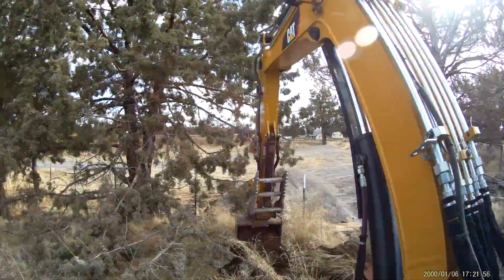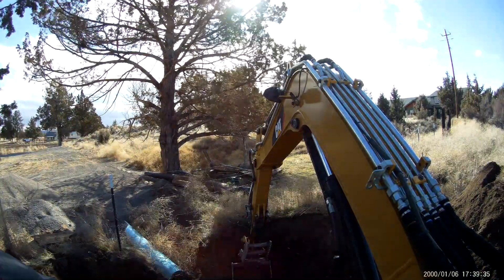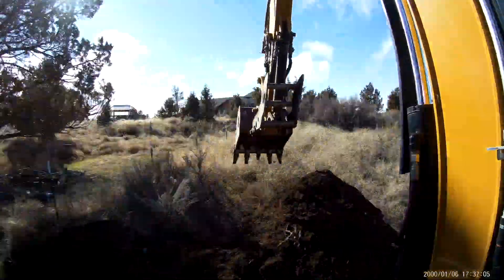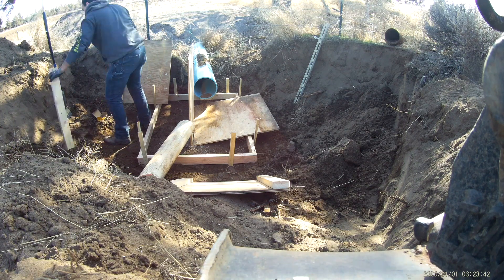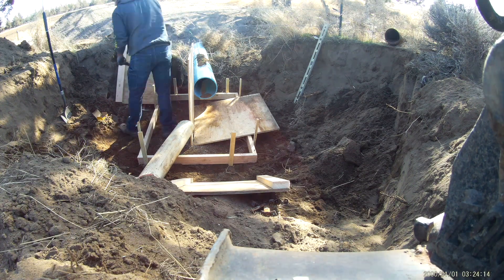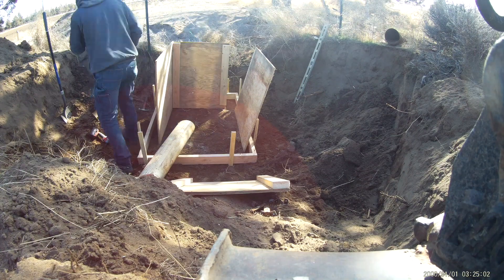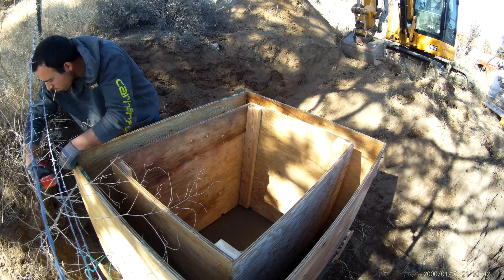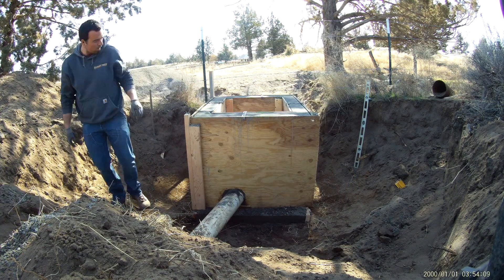Building irrigation transition box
Excavating area to build a concrete box to transition a 12" to 7" pipe on a main stretch of irrigation ditch, then building a hinged lid and backfilling.